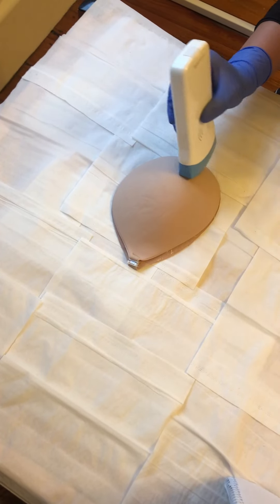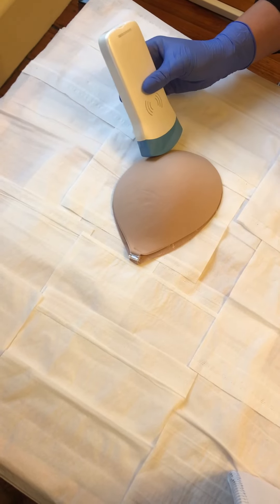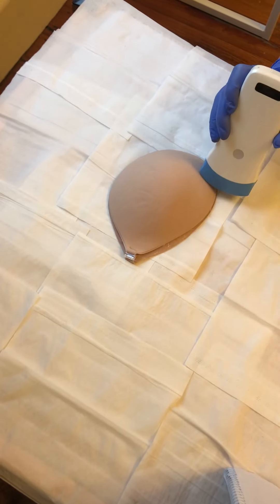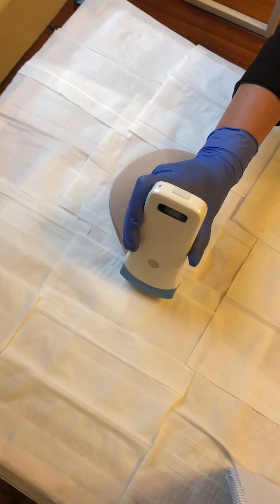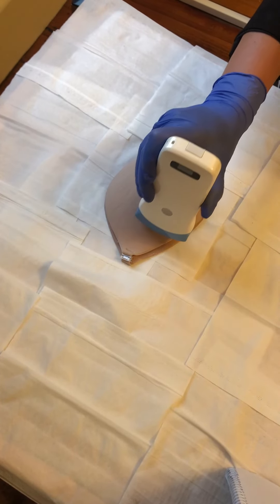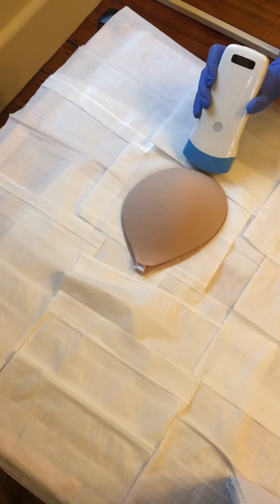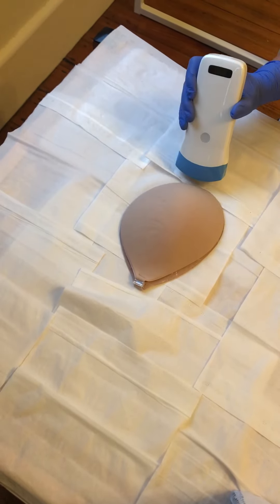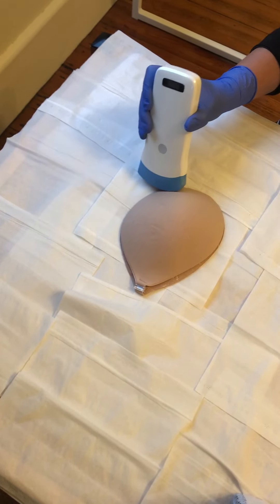Cross Hatch survey scanning video